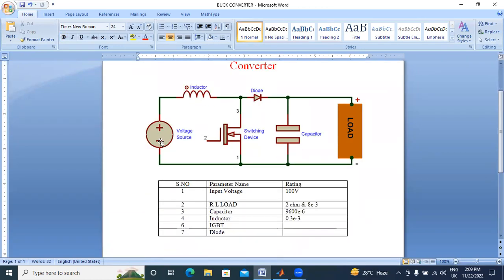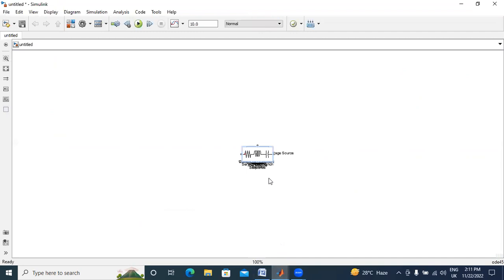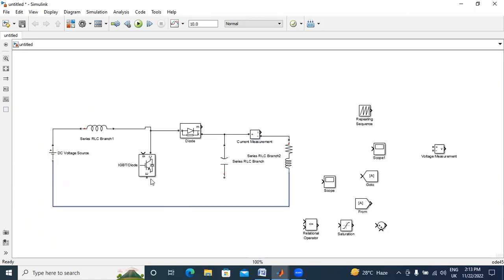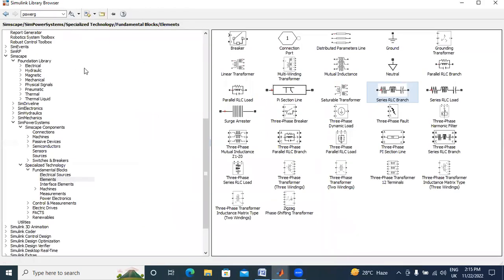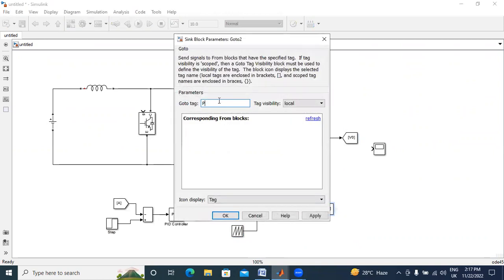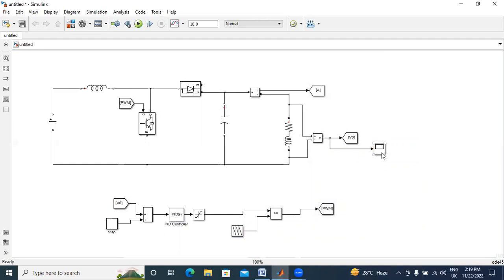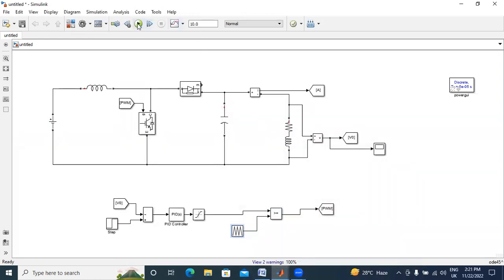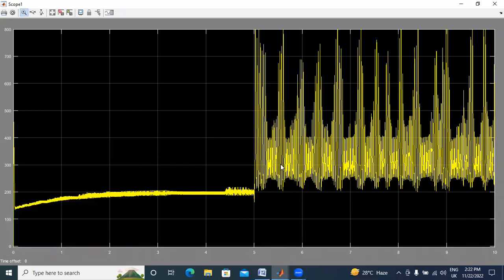Closed Loop Control of DC-DC Boost Converter in MATLAB/Simulink